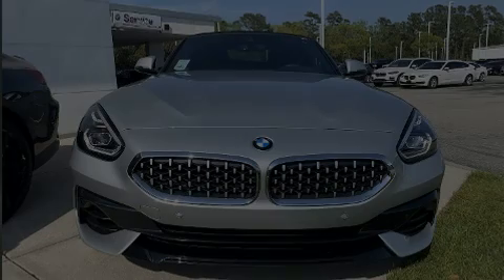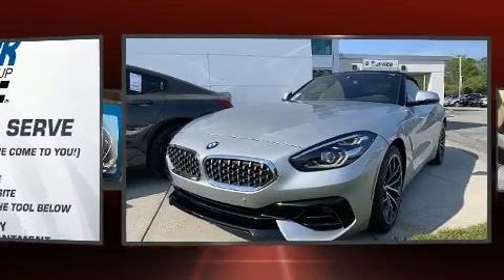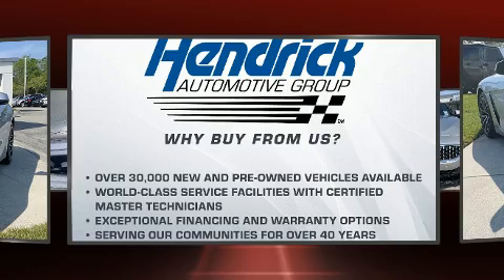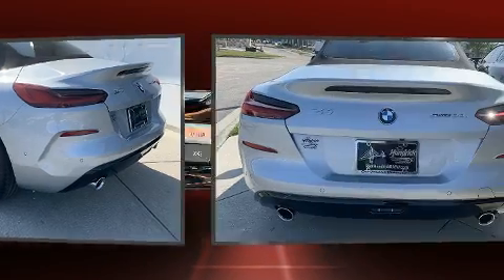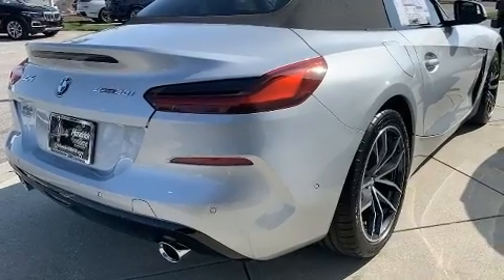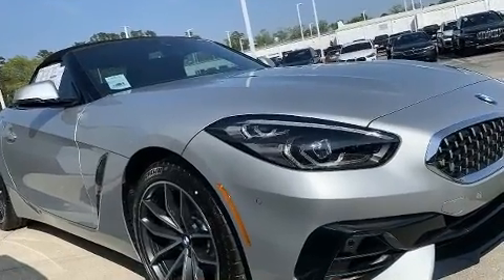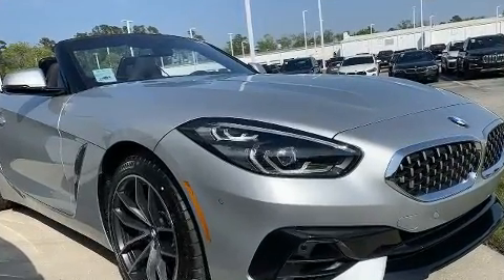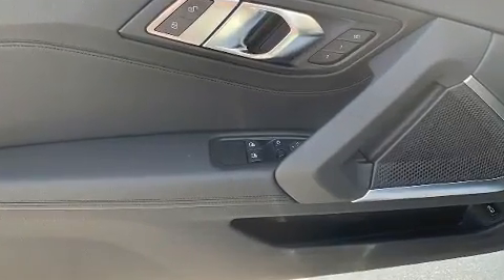2020 BMW Z4 sDrive30i in Charleston, SC 29407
Outstanding design defines the 2020 BMW Z4. This 2 door, 2 passenger convertible offers the latest in technological innovation and style. BMW made sure to keep road-handling and sportiness at the top of it's priority list. It features an automatic transmission, rear-wheel drive, and a 2 liter 4 cylinder engine. The engine breathes better thanks to a turbocharger, improving both performance and economy. Top features include a power convertible top, 1-touch window functionality, power front seats, a trip computer, an automatic dimming rear-view mirror, turn signal indicator mirrors, an overhead console, and remote keyless entry. BMW ensures the safety and security of its passengers with equipment such as: dual front impact airbags, knee airbags, integrated roll-over protection, traction control, brake assist, a security system, an emergency communication system, and 4 wheel disc brakes with ABS. You'll never lose visibility with rain sensing wipers, which activate automatically when the drops start to fall. We pride ourselves on providing excellent customer service. Please don't hesitate to give us a call.